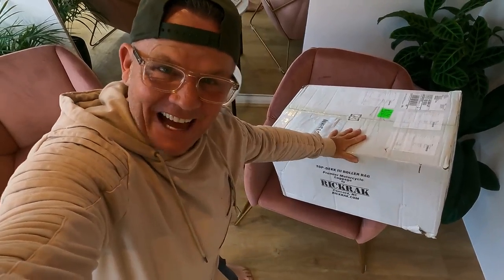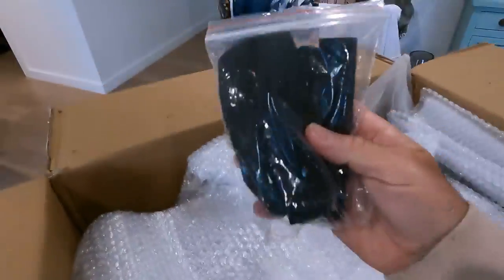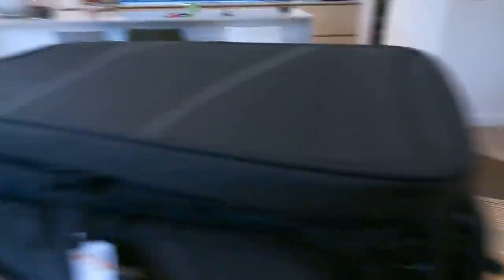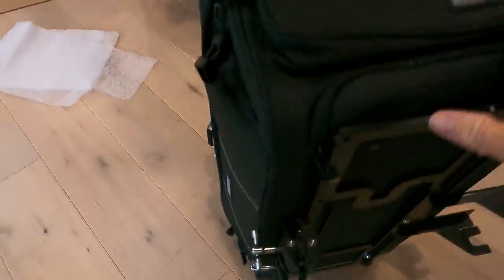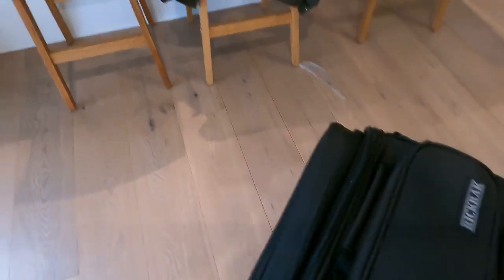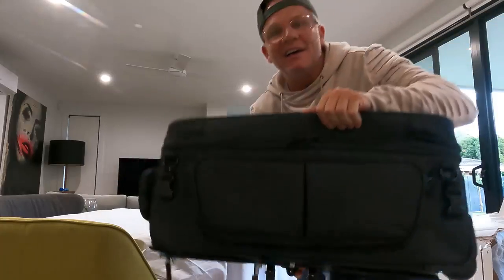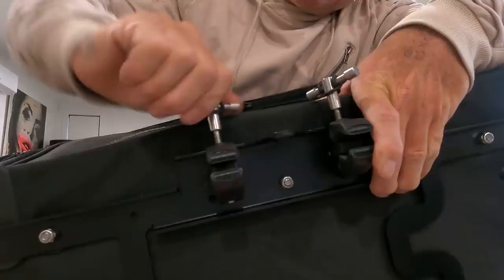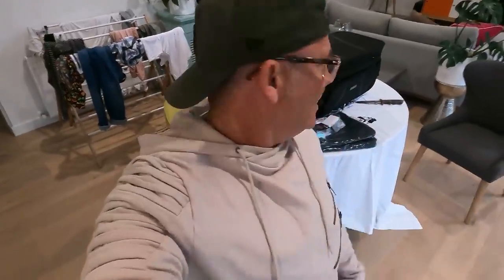Million Dollar Bogan - The best Luggage System for your Touring Harley Davidson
Million Dollar Bogan reviews the new RickRak® Top Dekk II Roller Bag Combo Kit.